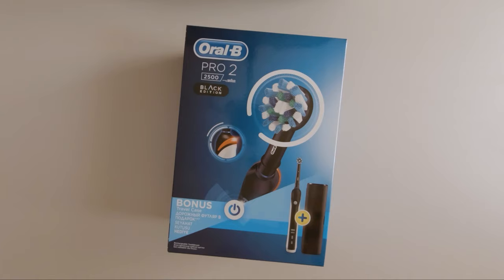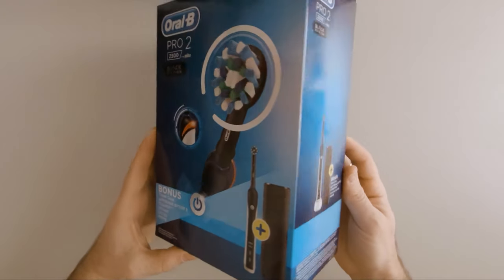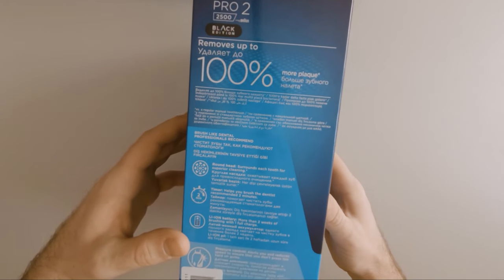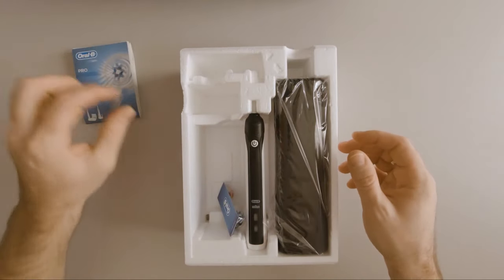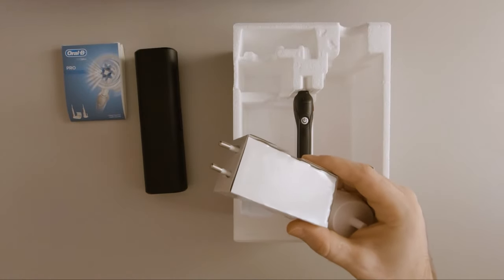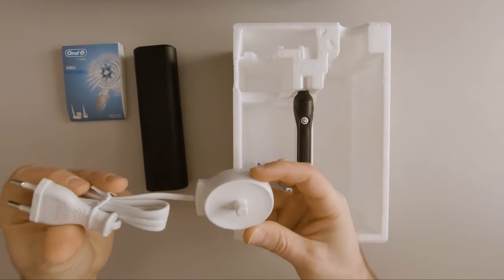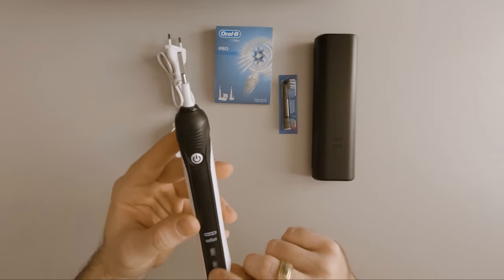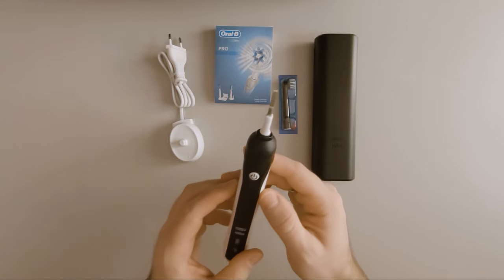Oral-B Pro2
With a travel case, good battery life, slim design, and good price, this is a great product to get you started if you haven't been using an electric toothbrush until now.